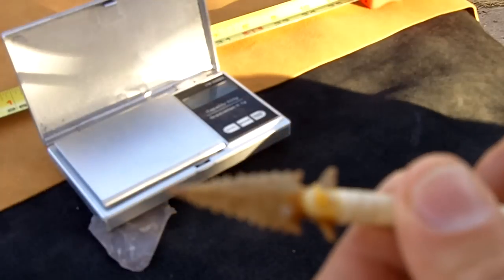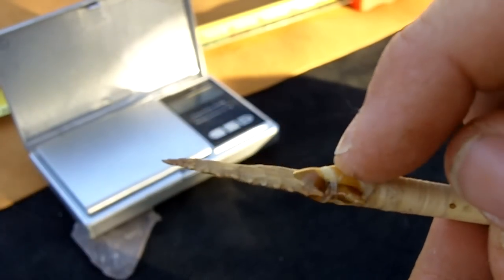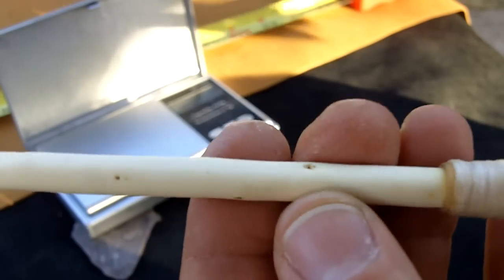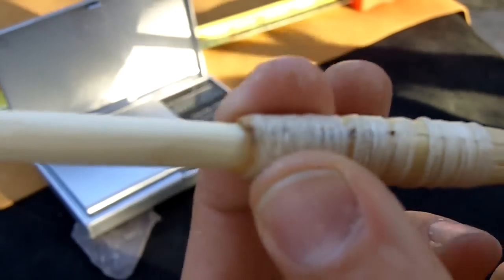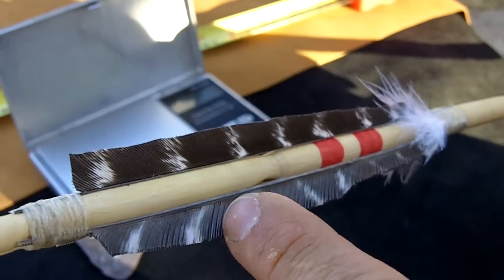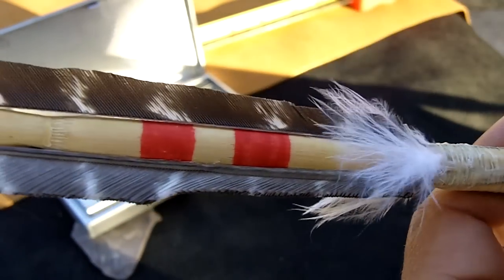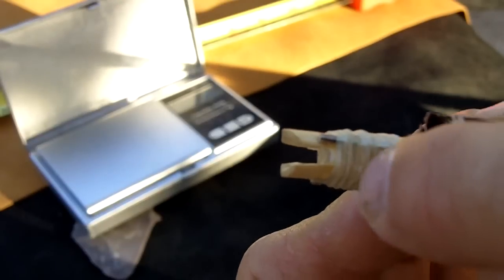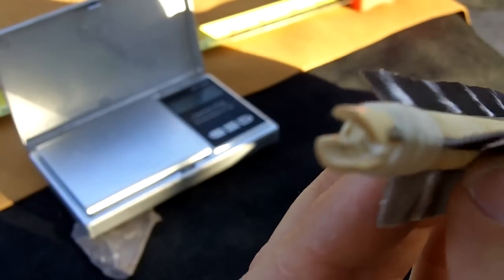073 - Completed Phragmites Arrow, Pattern for Future Arrows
This is how the arrows will look for my set that I'm building.  I may add more paint to the arrows.  The poverty weed will be substituted with Chinese privet on the final set.  This arrow is a "pattern".